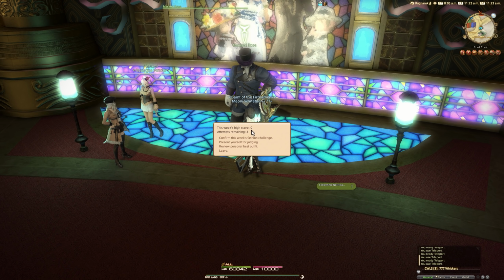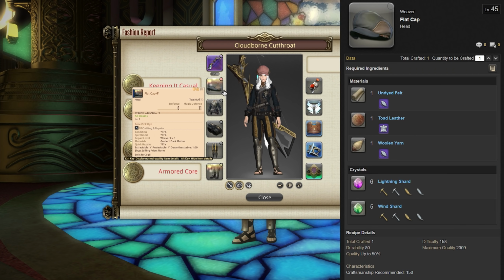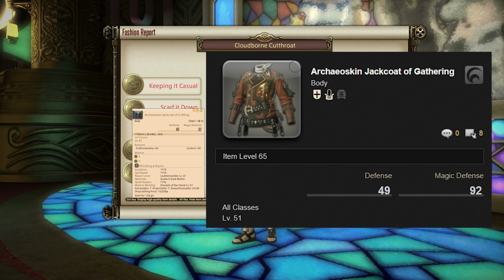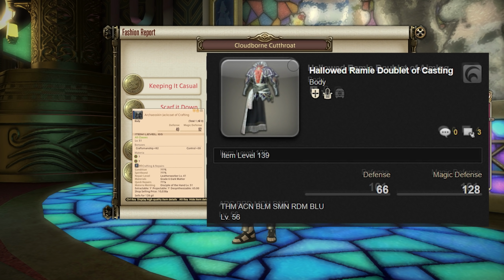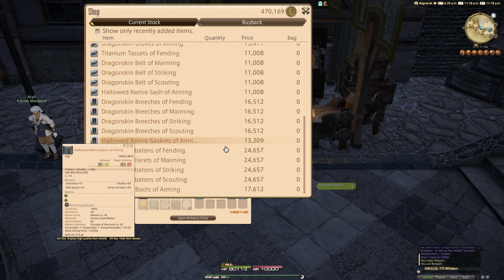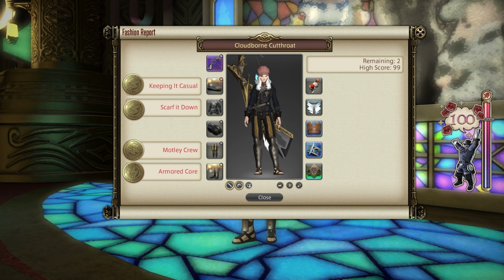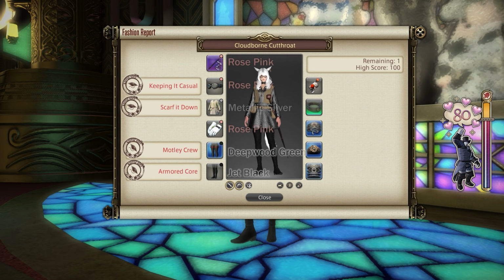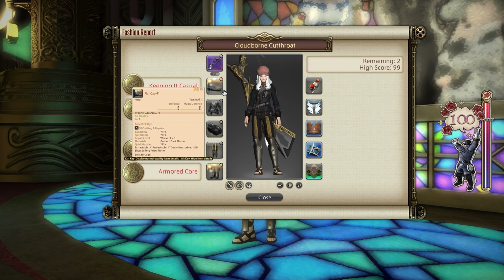FFXIV: Fashion Report Friday - Week 197 : Theme : Cloudborne Cutthroat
TIMESTAMPS
“00:00” 100 Score
“05:46” 80 With Dyes
“06:33” Easiest 80